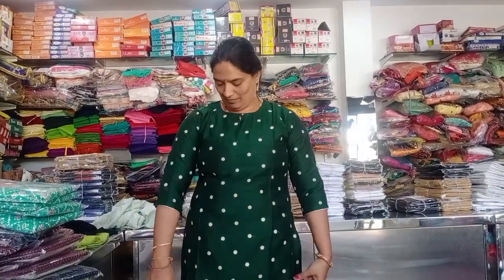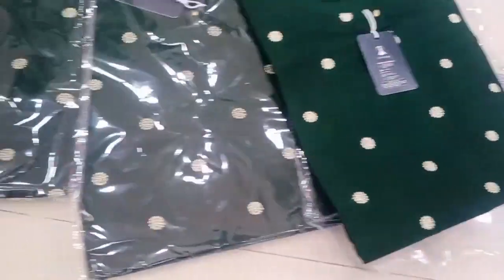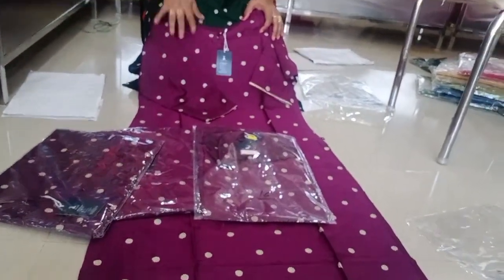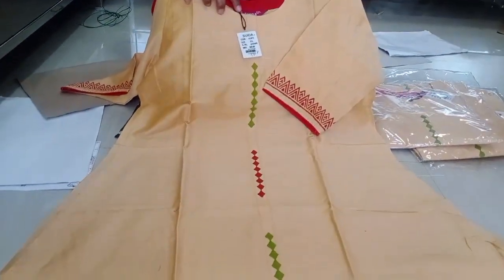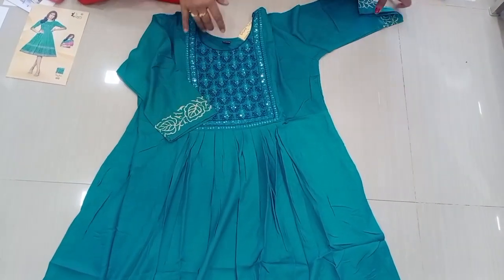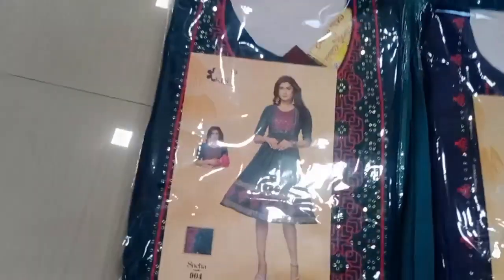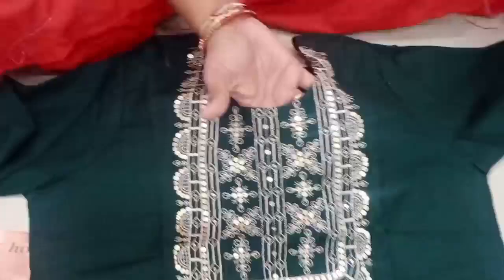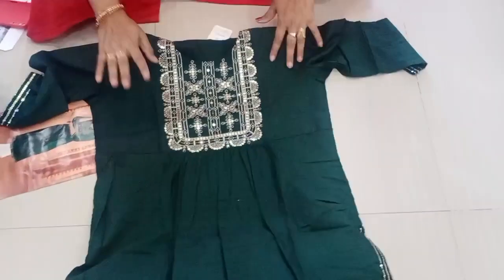New model and latest collection...wonderful tops...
sree dhanalakshmi women and kids world.
anantapur 515001
ram nagar 80 ft road
beside sbi bank
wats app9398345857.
 latest collection...
wonderful tops...